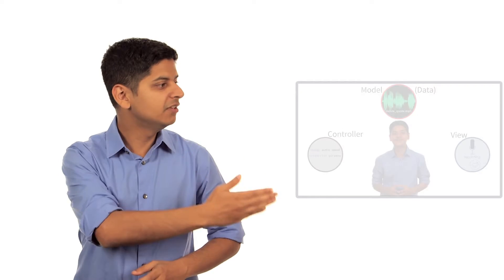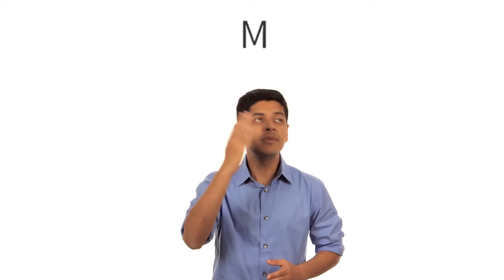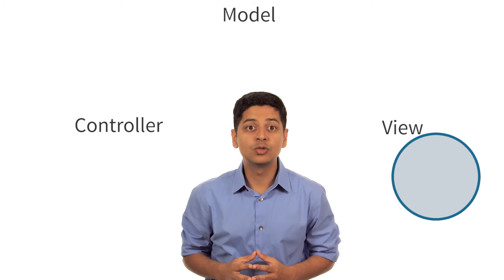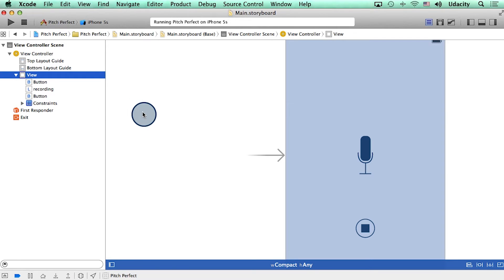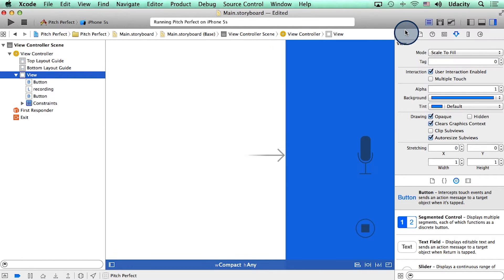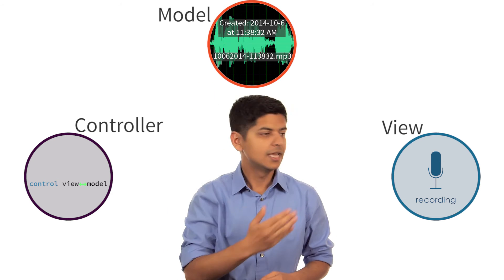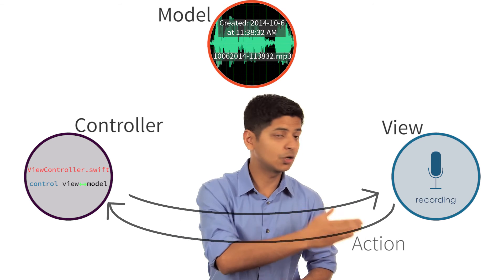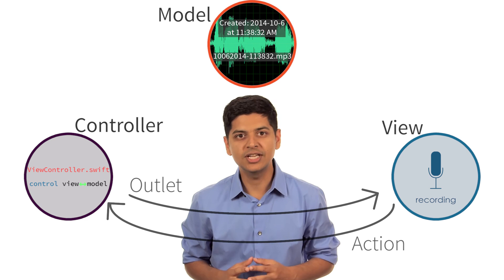MVC - Intro to iOS App Development with Swift